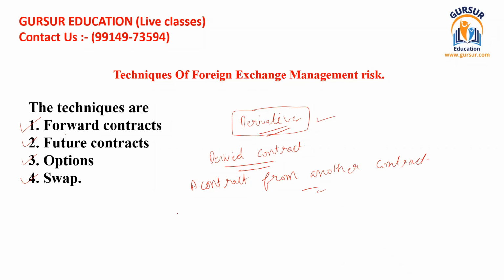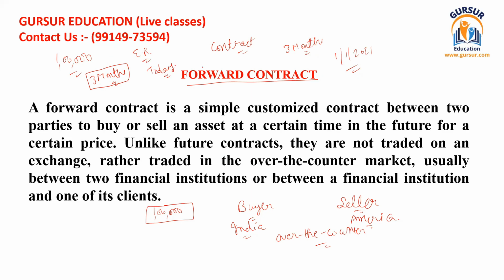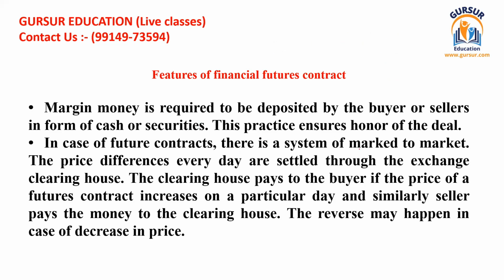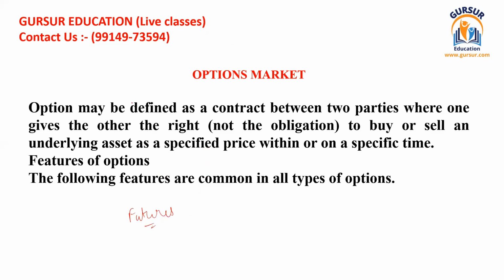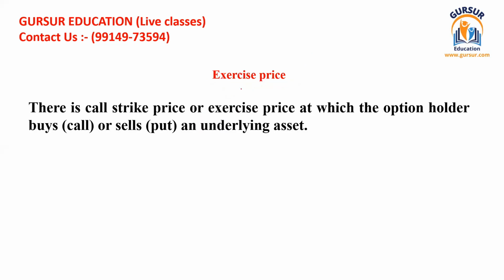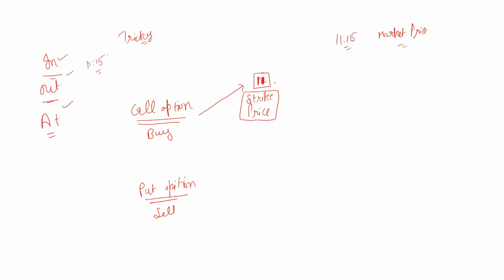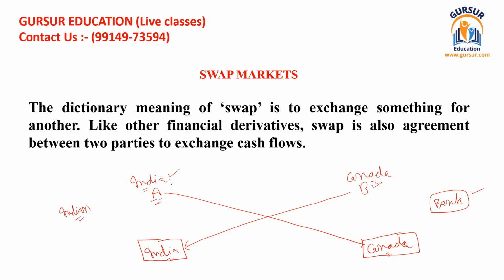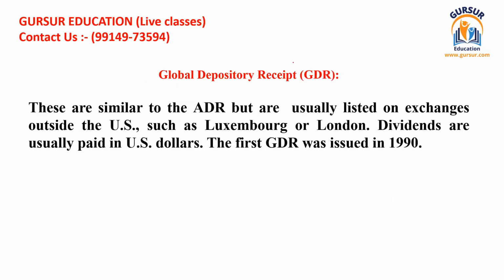Derivatives live class by Prof Gurpal Singh